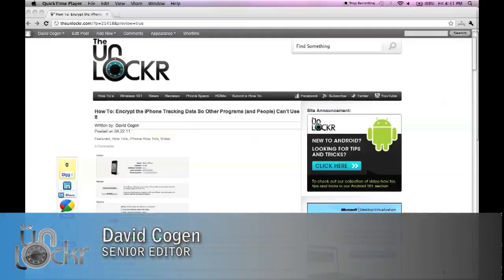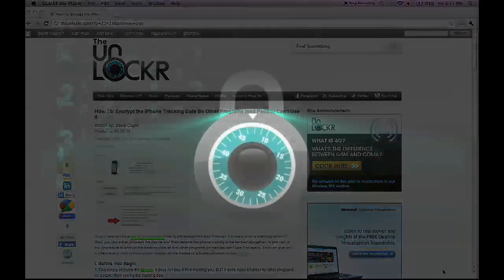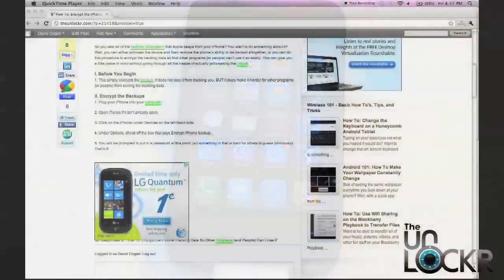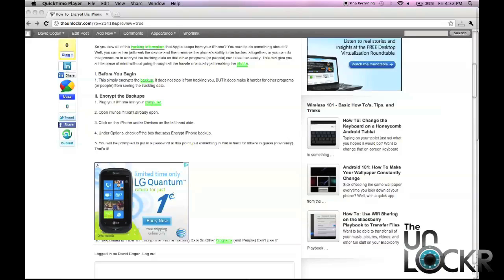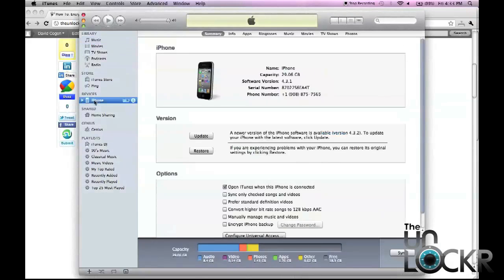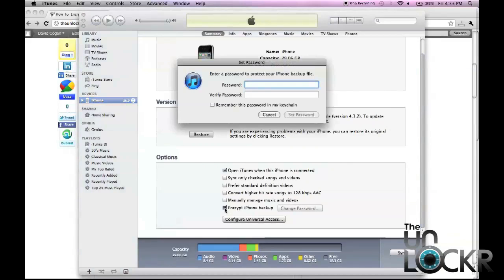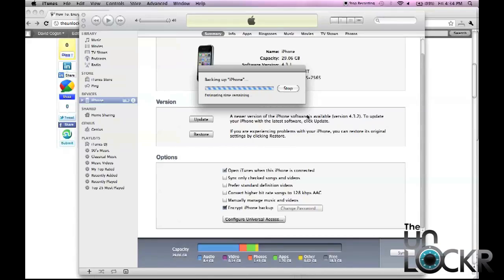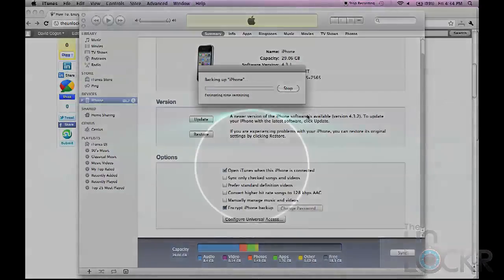How To: Encrypt the iPhone Tracking Data So Other Programs (and People) Can't Use It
So you saw all of the tracking information that Apple keeps from your iPhone? You want to do something about it? Well, you can either jailbreak the device and then remove the phone's ability to be tracked altogether, or you can do this procedure to encrypt the tracking data so that other programs (or people) can't use it so easily. This can give you a little piece of mind without going through all the hassle of actually jailbreaking the phone.

Head to our site for the necessary files to download and to comment: